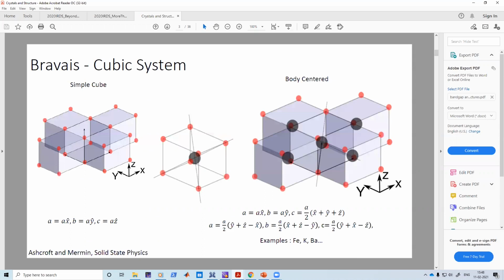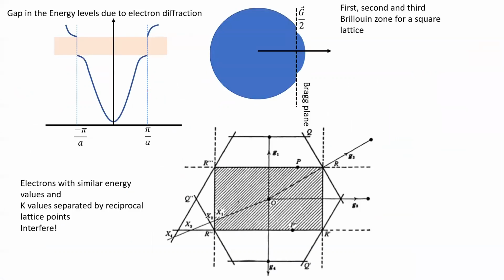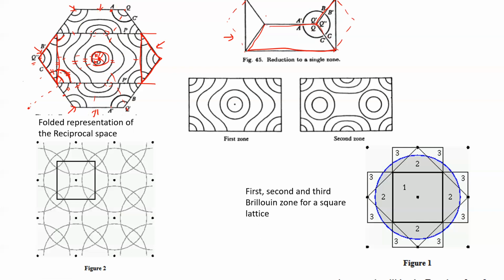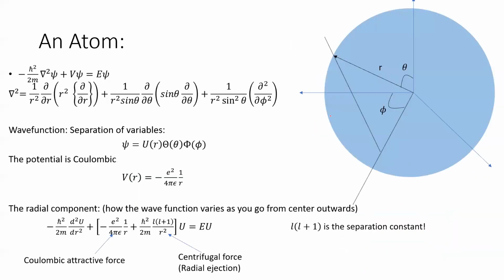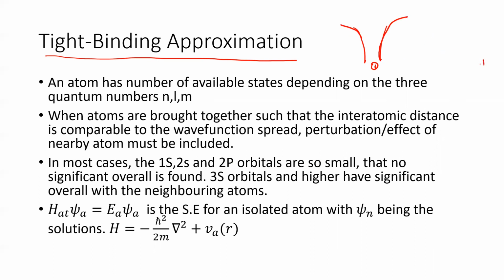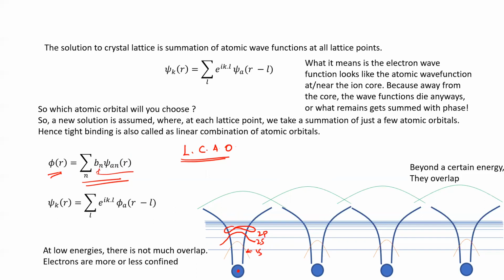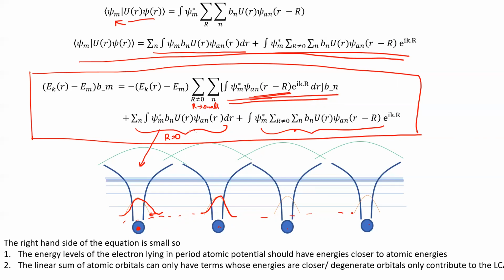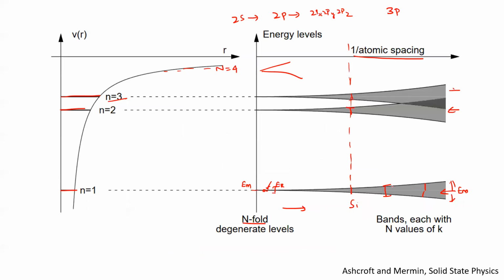Fermi Surface and Tight Binding